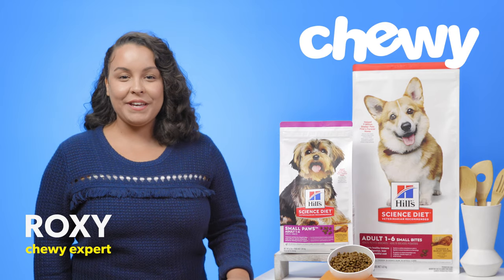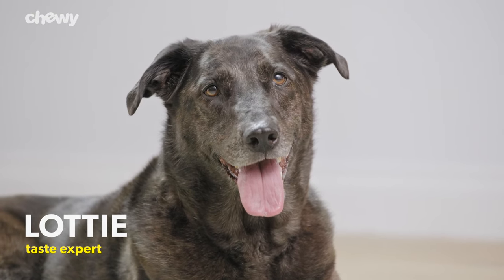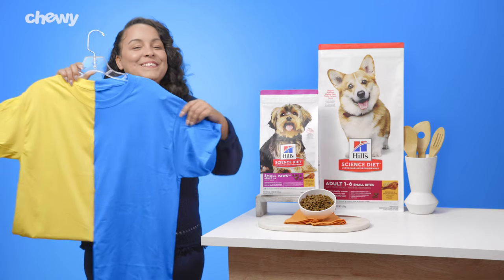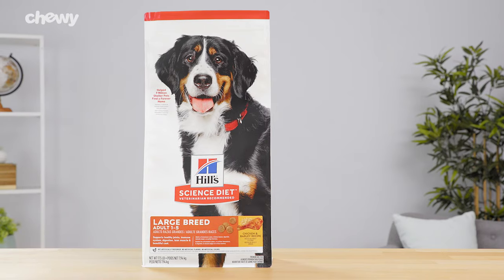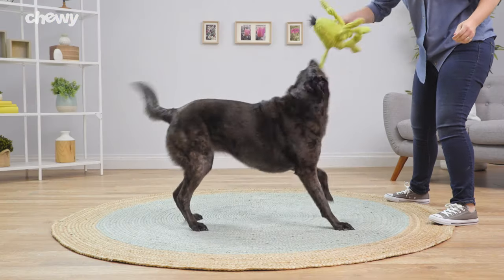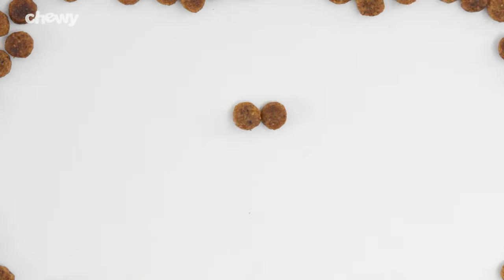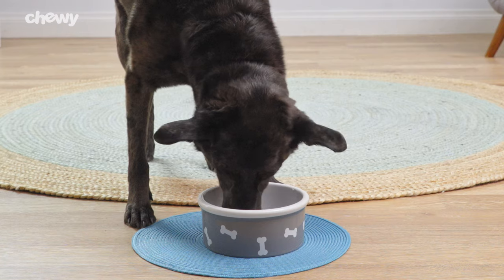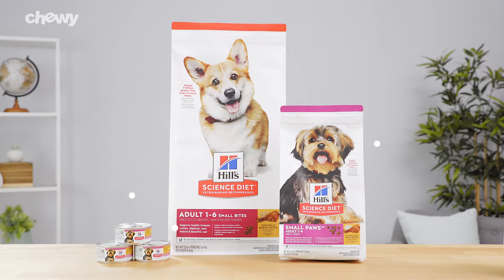Hill’s Science Diet Breed Size Dog Food - Chewy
Not all canine companions are built the same. Some fur friends are large and in charge while others are small with big personalities, which means that not ever fur friend should eat the same dry dog food. That’s why Hill’s Science Diet offers a variety of dry dog food and wet dog food to suit the needs of your breed.

If you’ve got a gentle giant, they may need a little support for their big joints. Luckily, Hill’s Science Diet Large Breed Dog Food recipes include natural sources of glucosamine and chondroitin to help support their healthy joints. That way, your large pal can play on.

Small breed dogs and mini breeds have mini mouths, which means that regular kibble pieces may be way too big for them. Hill’s Science Diet Small Paws and Small Bites recipes feature smaller kibble pieces and are specially formulated to meet the needs of your tiny tyke. Your tiny but might fur friend will be able to satiate their big appetite.

Not only can Hill’s Science Diet help your dog stay happy and healthy, you can also feel good about feeding your pup this nutritious kibble since it’s made with natural ingredients and protein as the first ingredient.

You can find Hill’s Science Diet and other dog supplies by shopping online at Chewy.